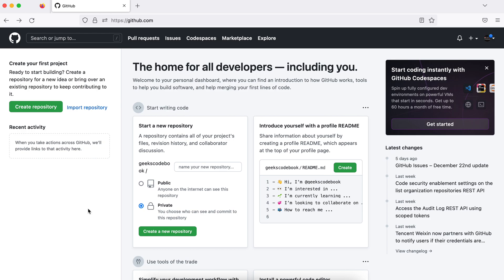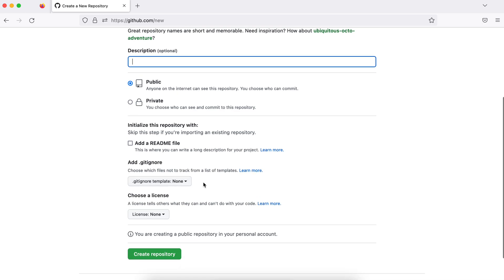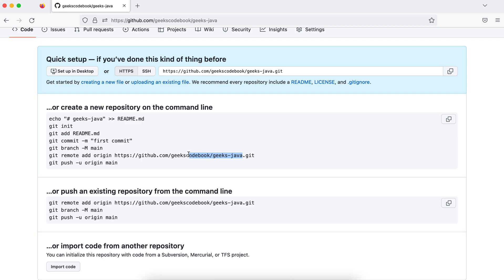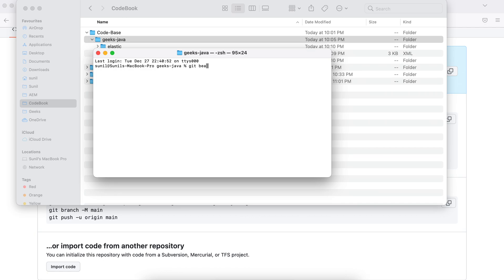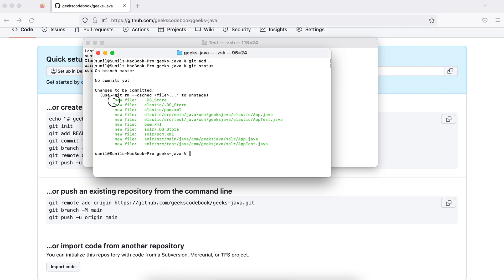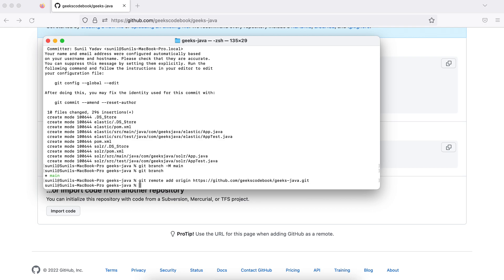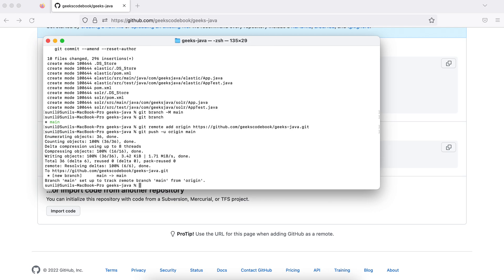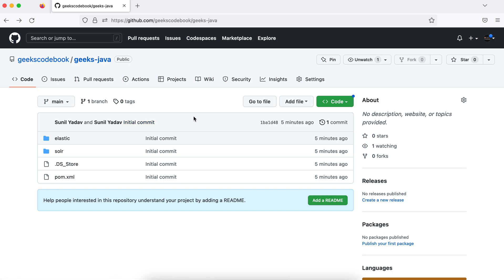GitHub #2 | How to push local code to new GutHub repository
How to create first github repository and how to initialized local code as git repository. How to create branch in local repository and push local code to remote repository.